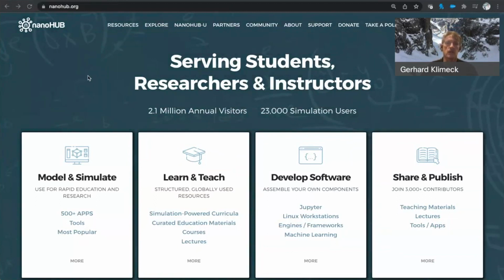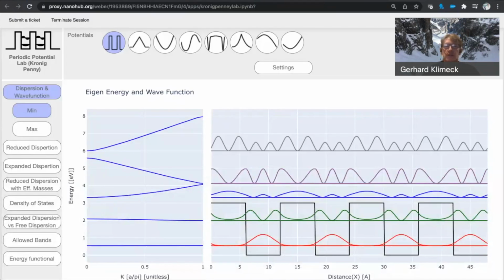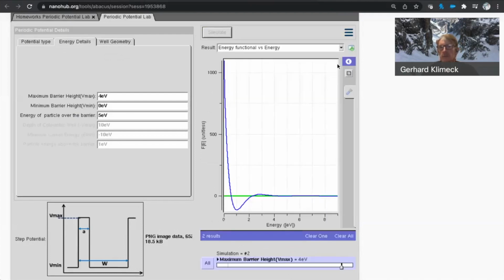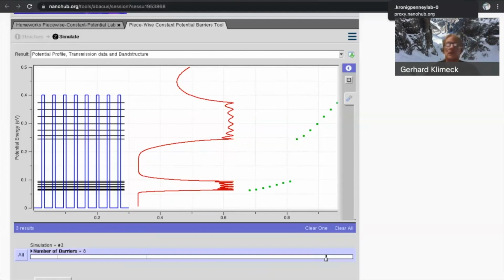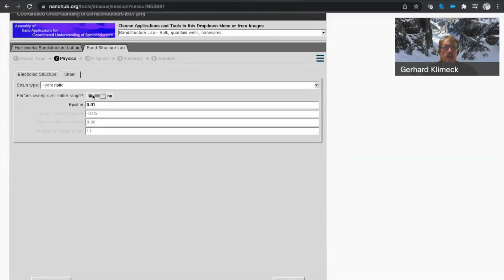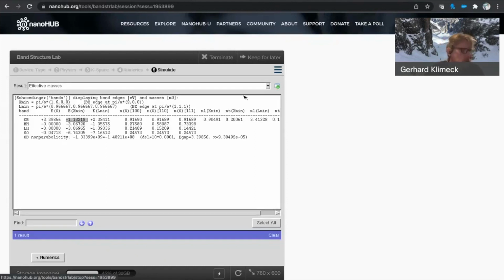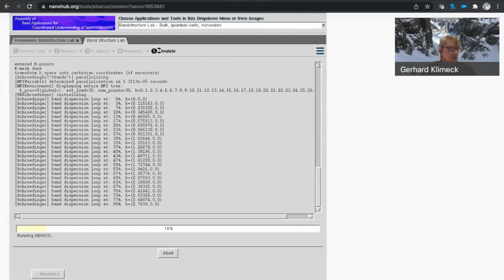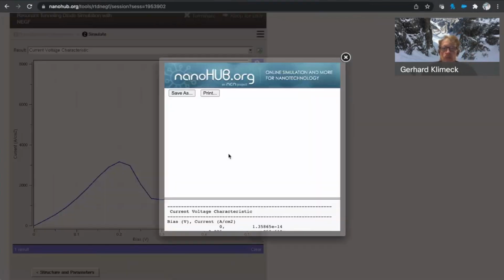ABACUS Band Structure Models (Winter 2021)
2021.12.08 Gerhard Klimeck, Purdue University

This video is part of the Recitation Series for Semiconductor Education and can be found

In the third session, Dr. Klimeck will give a brief overview of ABACUS and demonstrate several bandstructure tools. With these, students can explore the Standard Periodic Potential aka Kronig-Penney model as well as bandstructure formation by transmission through finite barriers. They can change barrier heights or shapes and gain a “feeling” for the resulting shapes and effective masses of the bands. The more sophisticated bandstructure lab enables students to model standard bulk materials such as Si or GaAs in a sophisticated Tight Binding model used in NEMO5. Effects of various strain configurations can be modeled and visualized. The tool can also model the bandstructure of modern nanowires. Some of these tools are powered by NEMO5 which is now being used to design nanometer scaled transistors in industry.